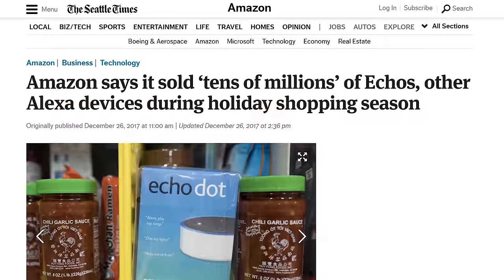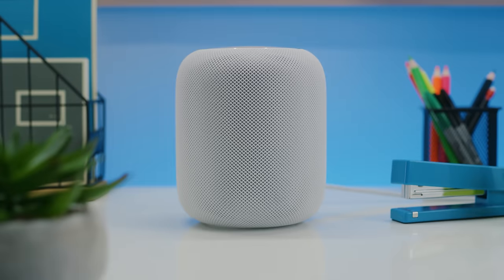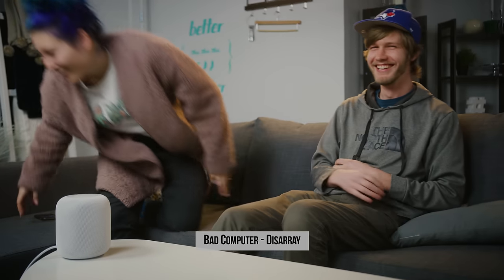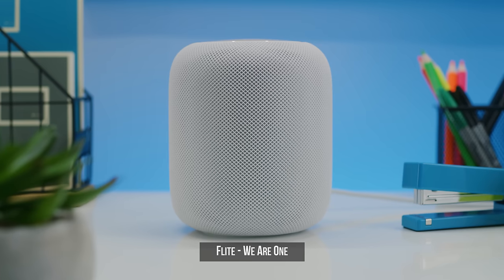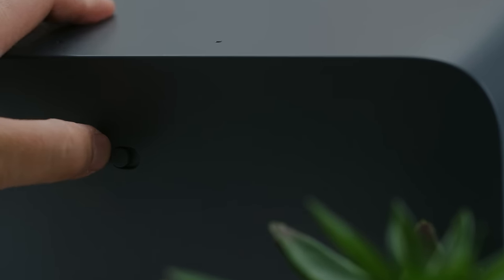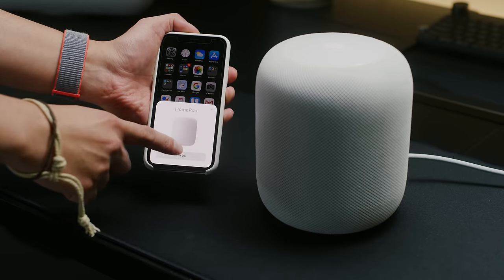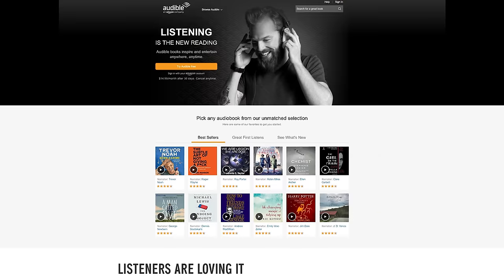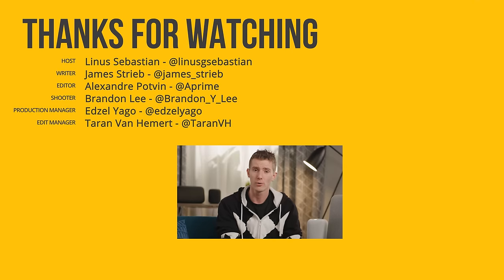TESTED: Apple HomePod vs. Google Home Max - a PC Guy's Perspective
Audible is offering a free audiobook with a 30-day trial membership. or text linus to 500-500 to get started today!

Check out the NEW Cablemod PRO ModMesh cables on Newegg

Is HomePod better than Google Home Max? How good does it sound? How about compared to Alexa or Sonos? Answers inside!